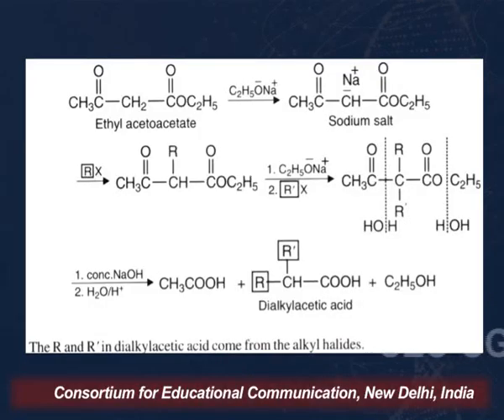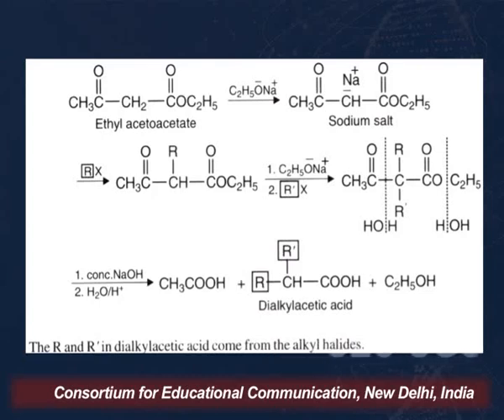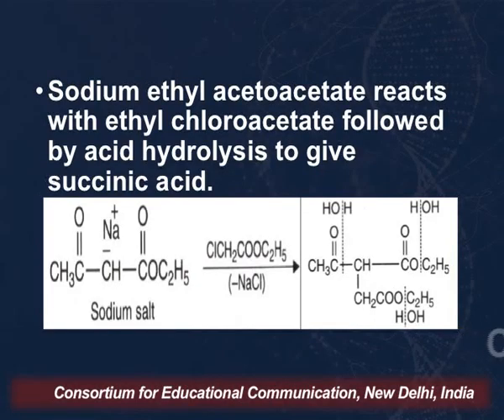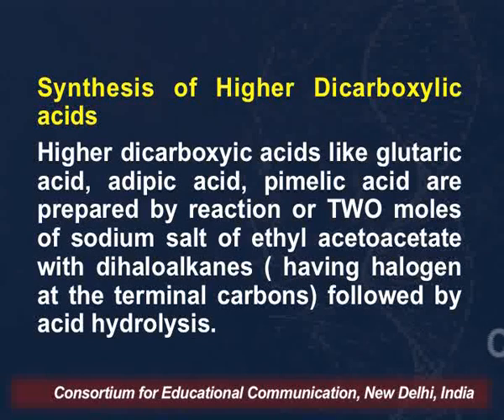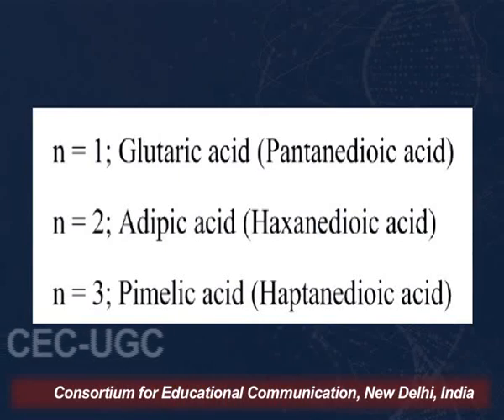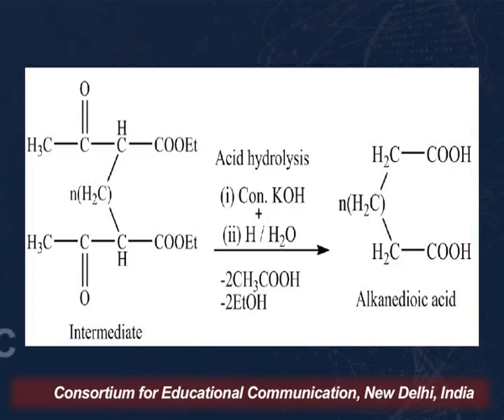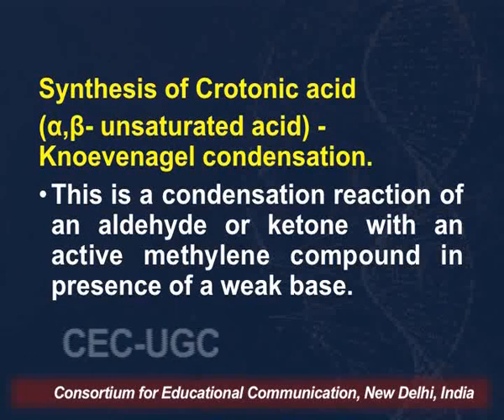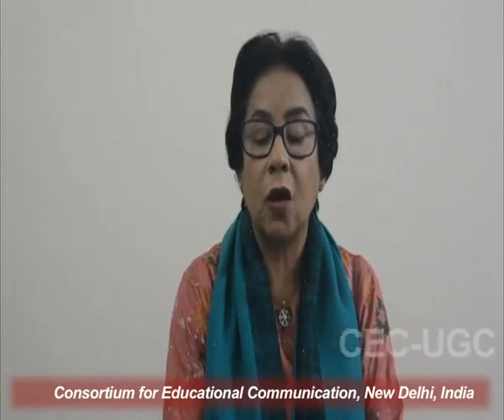Synthetic Applications of Ethyl Acetoacetate - II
This Lecture talks about Synthetic Applications of Ethyl Acetoacetate - II.